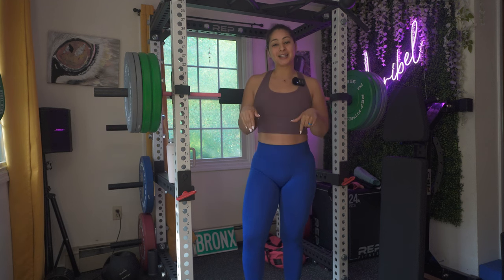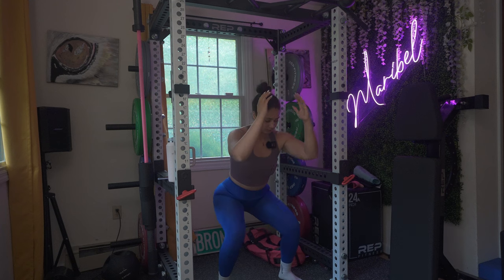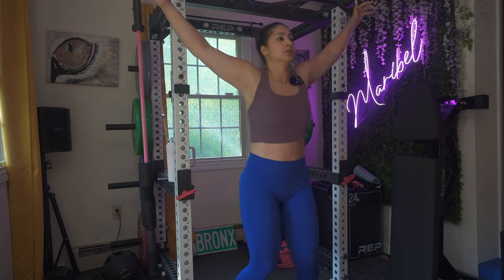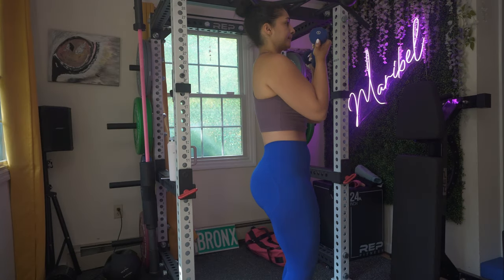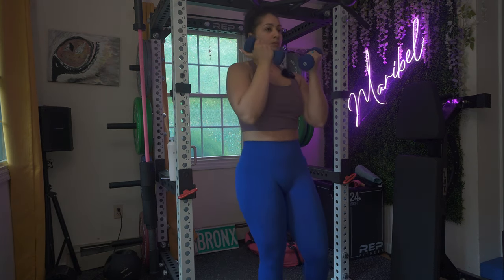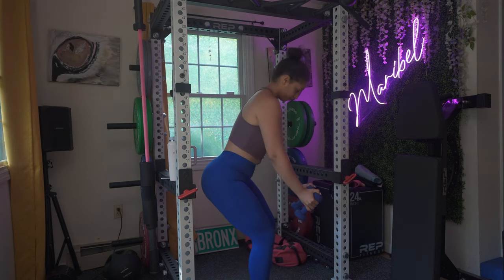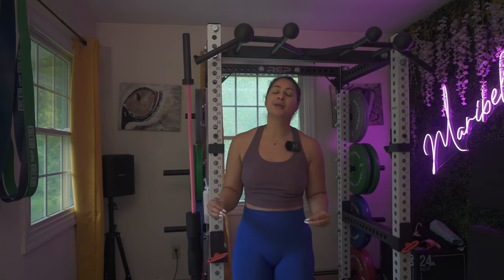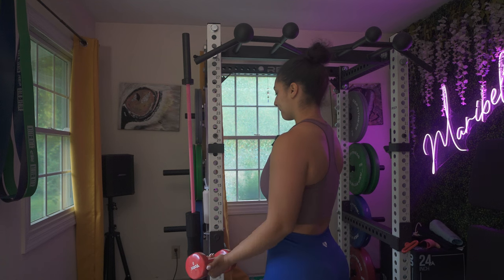Transform Your Upper Body: Ultimate Circuit Workout for Strength and Definition!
Ready to transform your upper body? 💪 Join me for the ultimate upper body circuit workout! 🚀 This dynamic routine is perfect for building muscle, boosting endurance, and smashing your fitness goals. Get ready to be challenged and see incredible results! Don't miss out on the gains – let's get stronger together! 🌟

Upper Body Workout Plan:
00:25 - 01:17 Intro
01:18 - 02:39 Circuit 1 (45 seconds on, 15 seconds off, 2 rounds)
Squat to Pull Down
Jumping Jacks
Downward Dog Lateral Raise
Running Woman

02:41 - 06:57 Circuit 2 (45 seconds on, 15 seconds off, 2 rounds)

Arnold Press (Option to Kneel)
Rows (progress weight in Round 2)
Push-Ups
Curls
Lateral Raise and Front Raise
Diamond Push-Up
Curl and Flys

No extra rest between exercises, so keep moving and stay strong!

06:59 - 07:29 Outro

Let's make this workout count and achieve our fitness goals! 💪✨